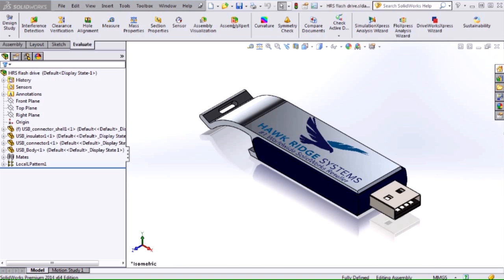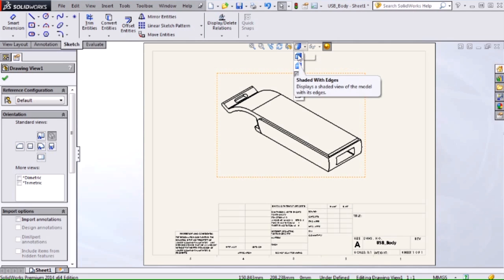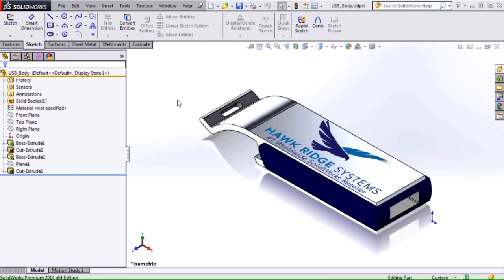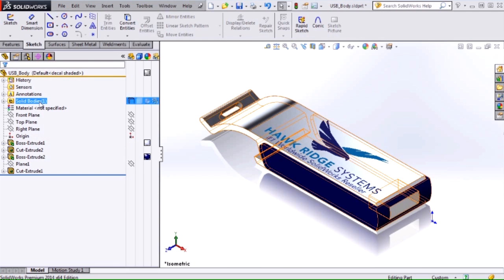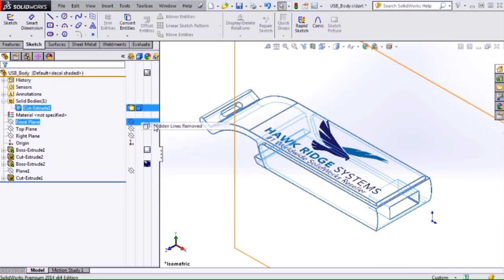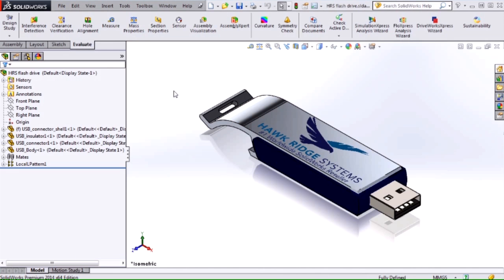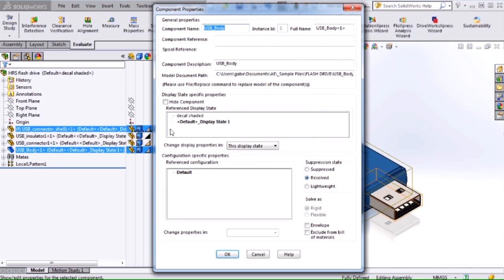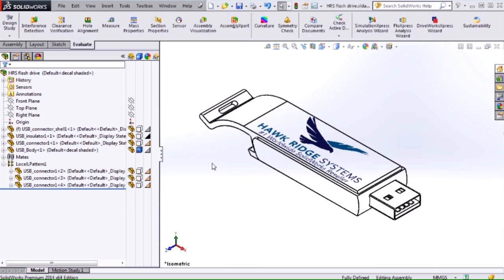SOLIDWORKS - Showing Decals in Drawing Views using a Non-shaded Display Style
Ever wondered how to get your decals to show in a drawing view using a non-shaded display style? Here's a quick tip on how to utilize display states to do just that.